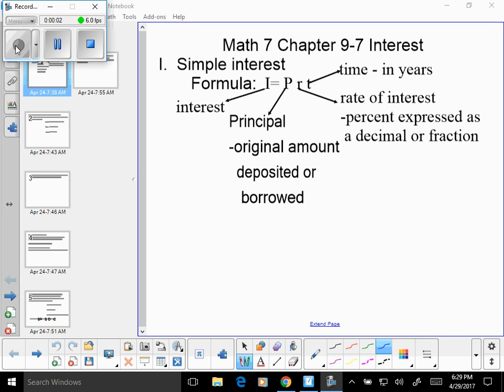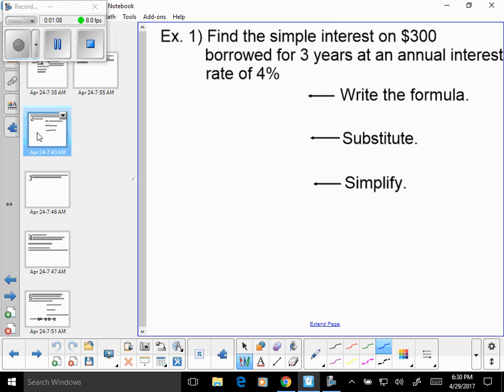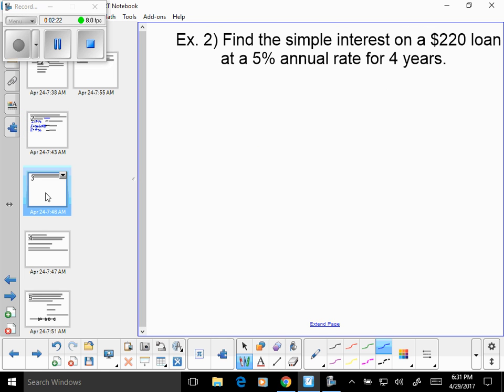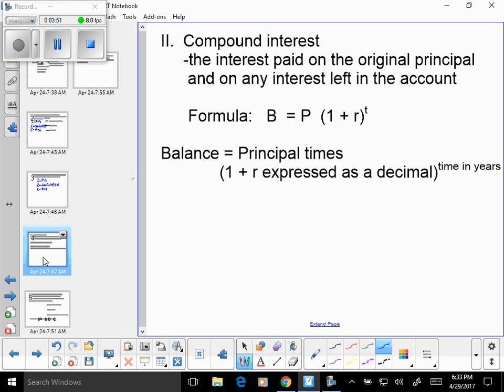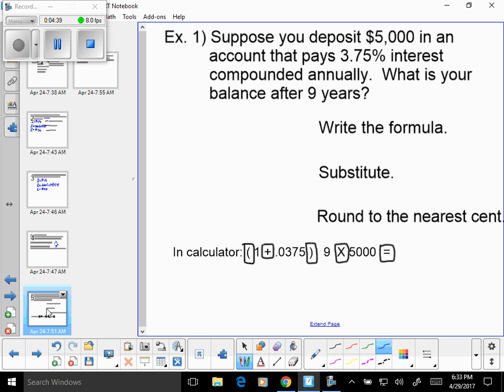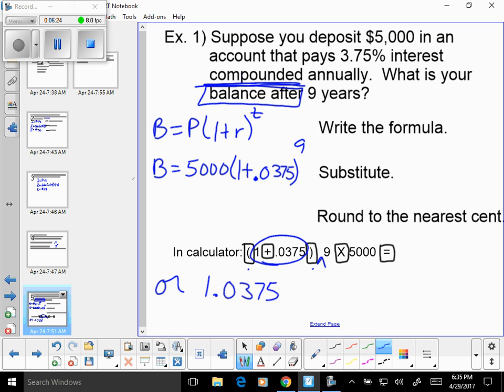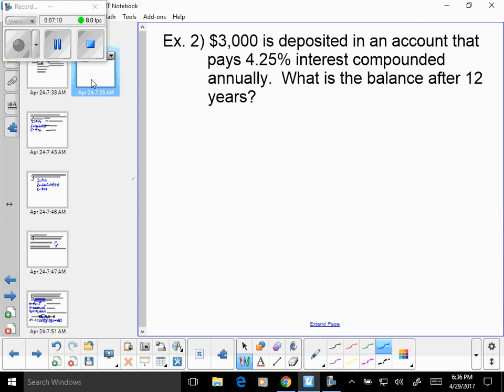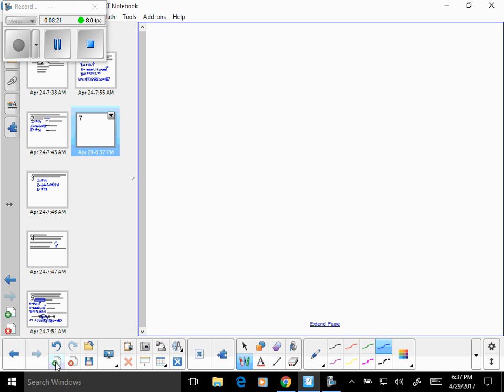Chapter 9 7 Interest